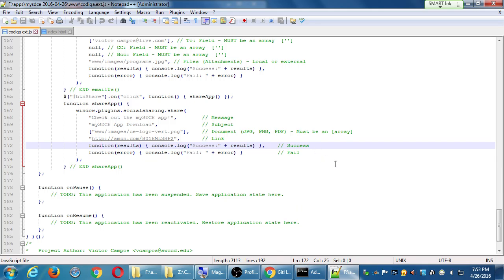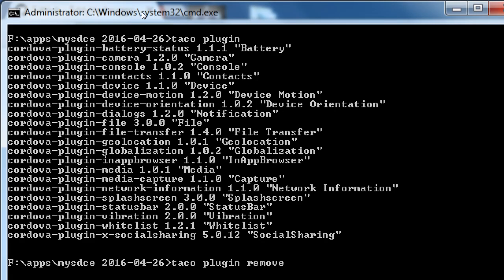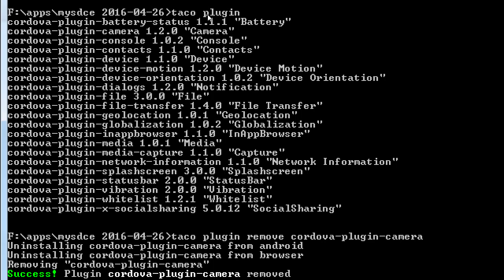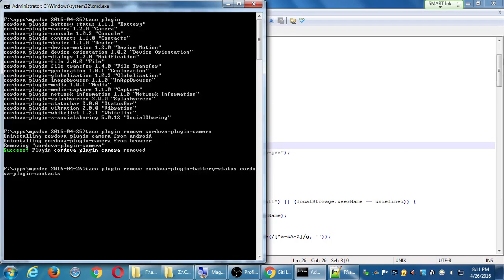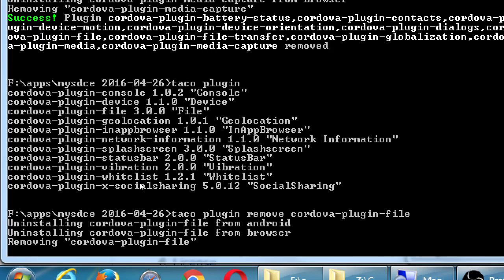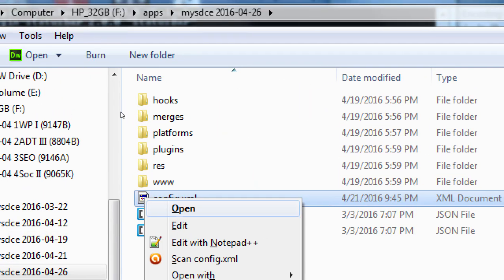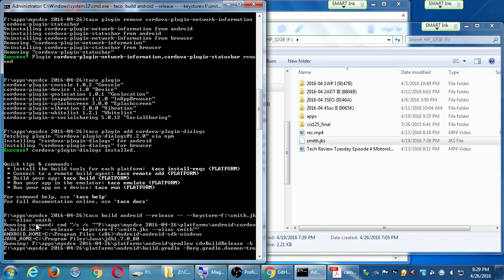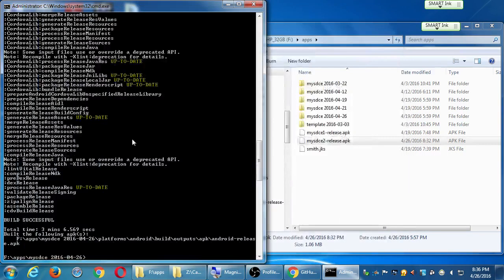SDCE Apr16 Android III 2016 04 26 B